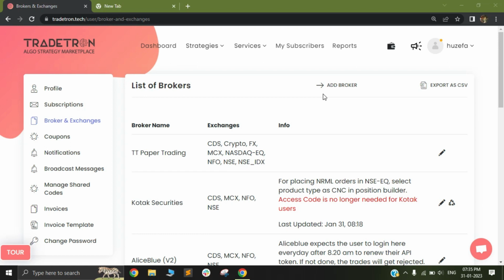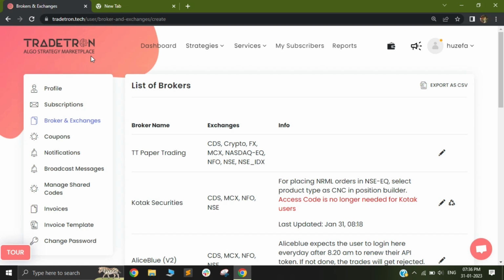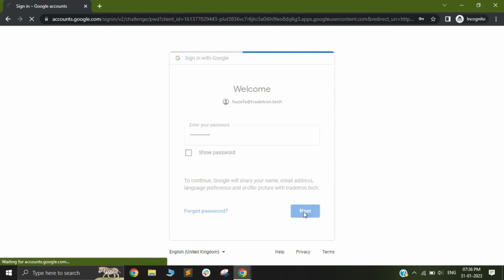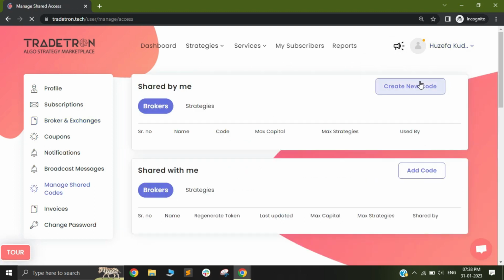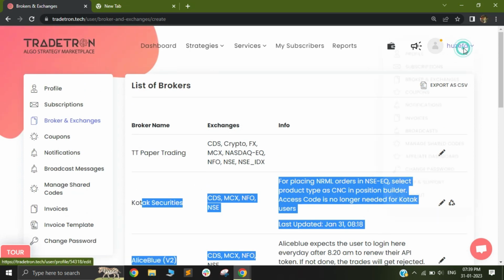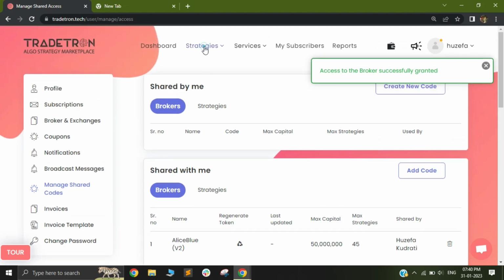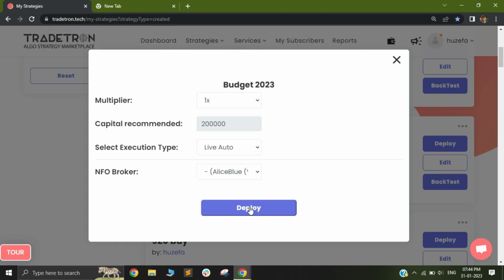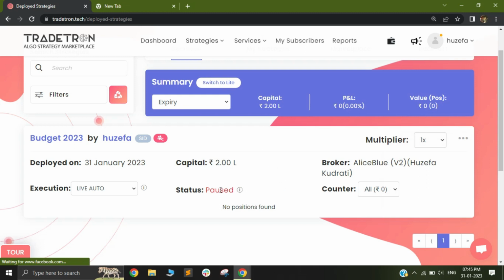Manage multiple accounts of the same broker